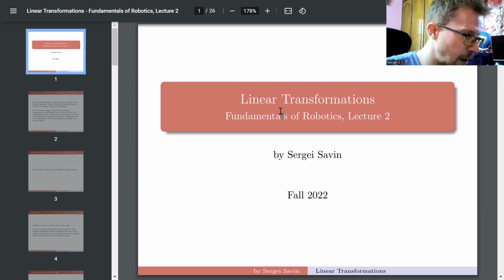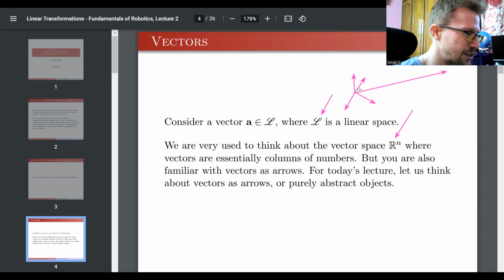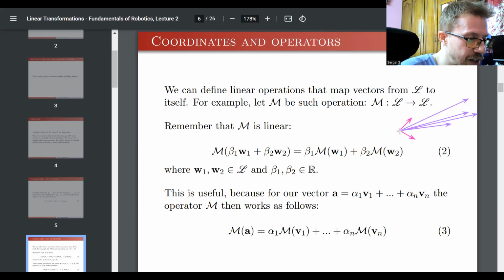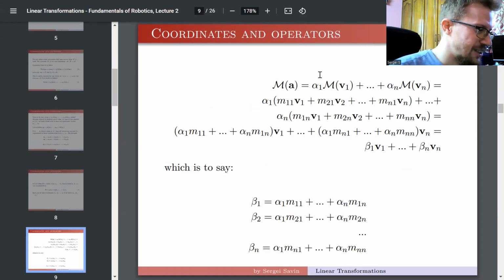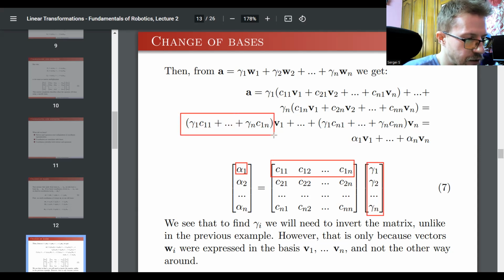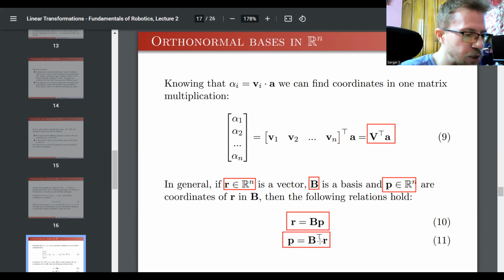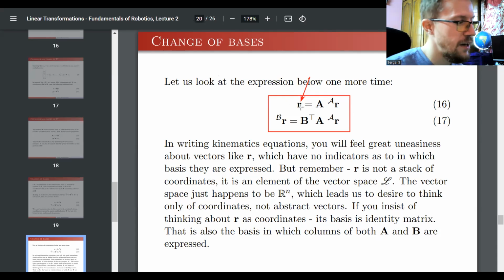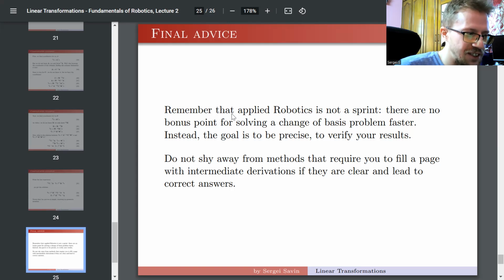Fundamentals of Robotics 2022 | Lecture 2 | Algebra and change of basis